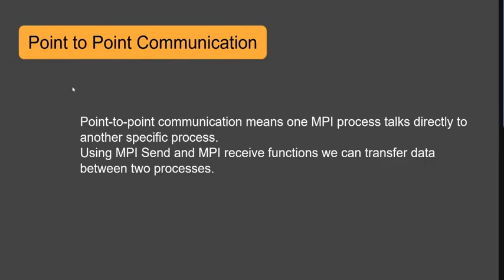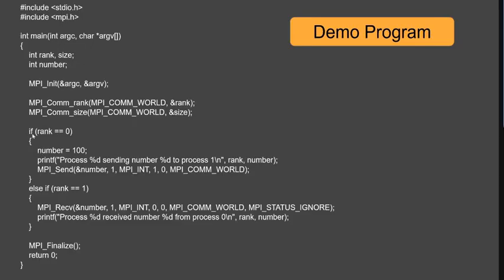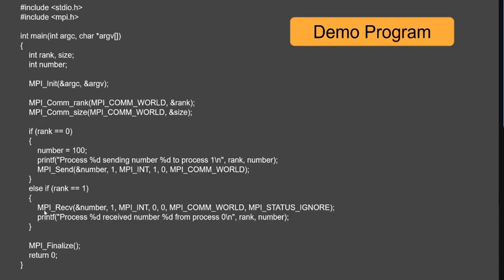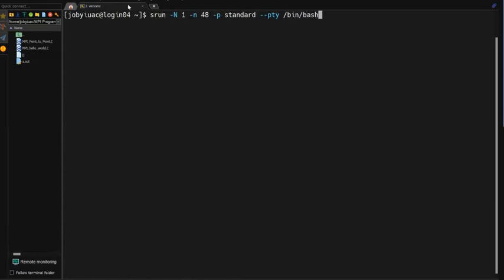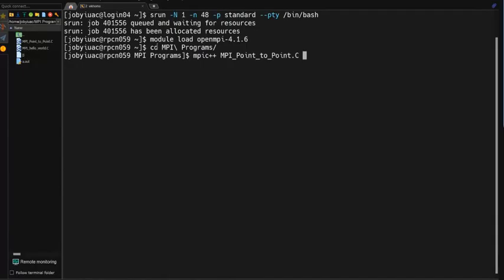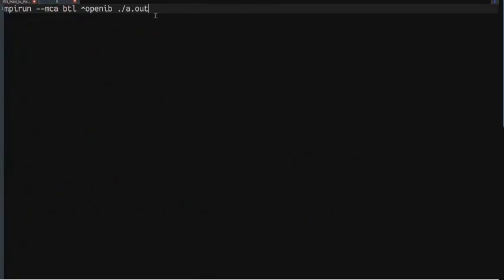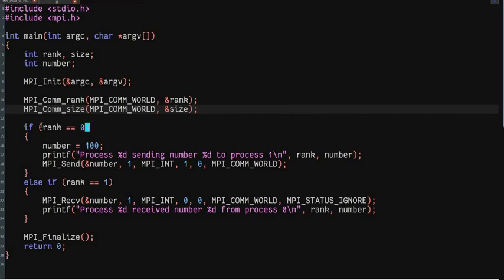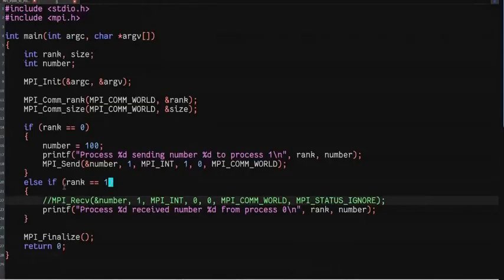hpc MPI program video 2 basics for IUAC param rudra hpc operation